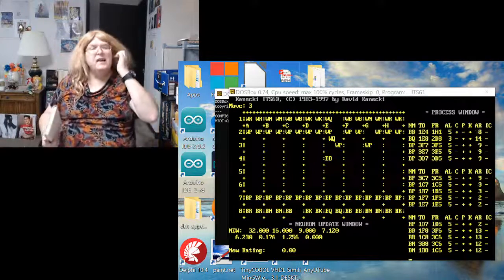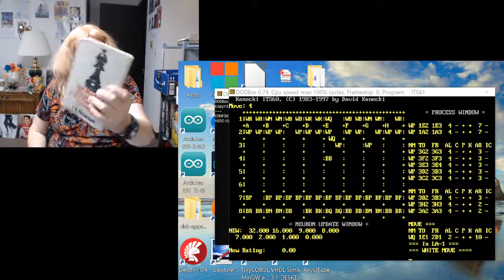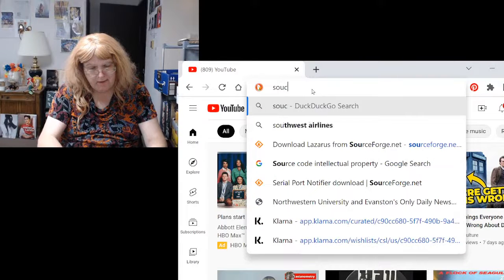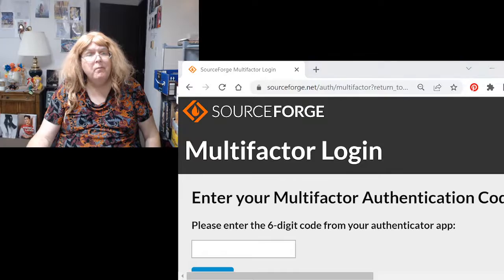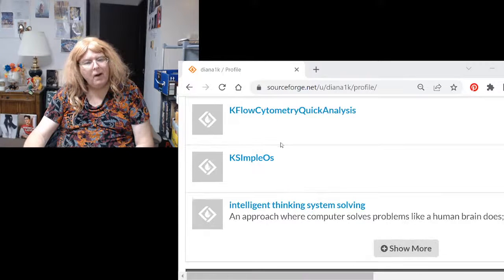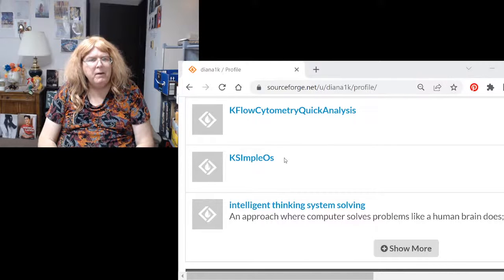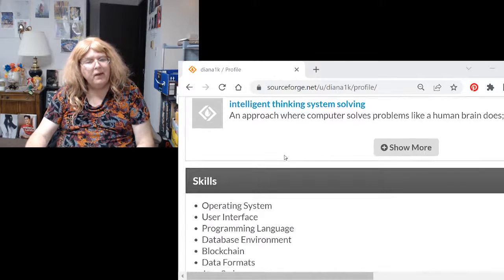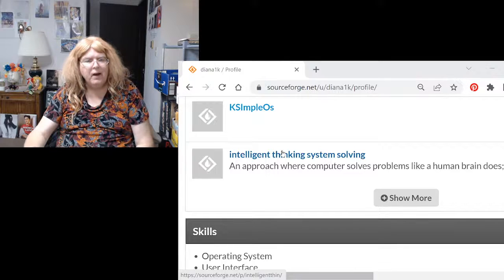Ideas With Diana - Special Ep 535-1 System ITS61 - Biological/Cognitive Computer Problem Solving